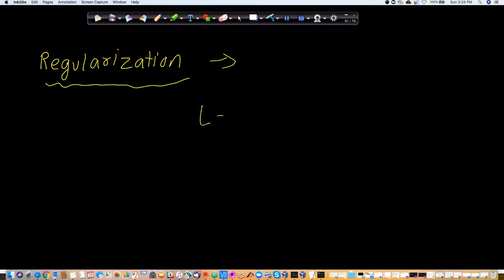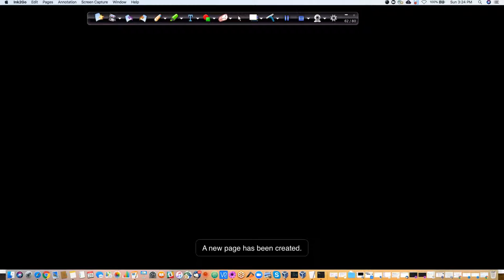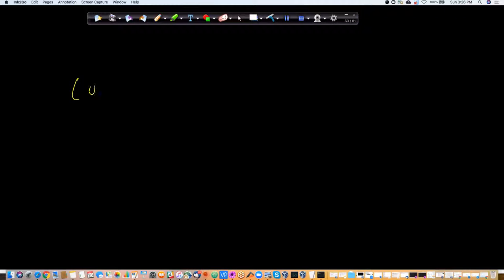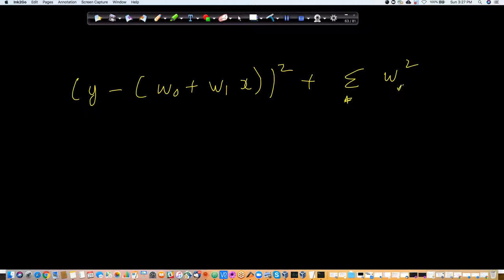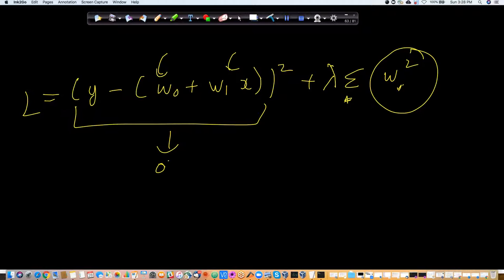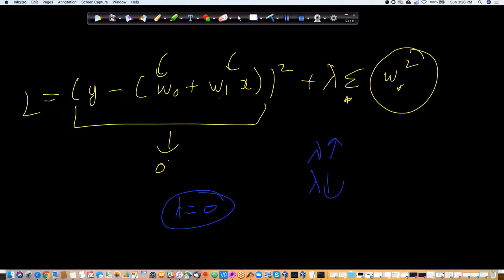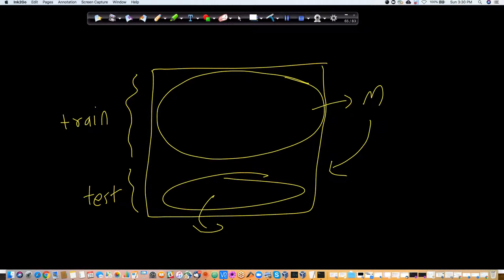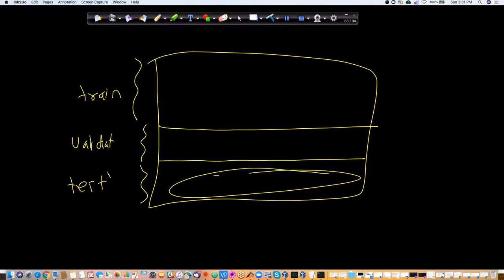TECLOV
Model Selection Intro video